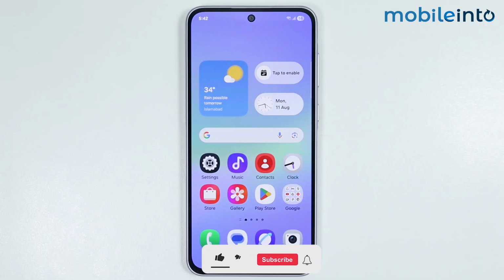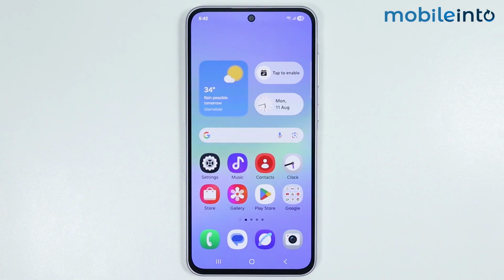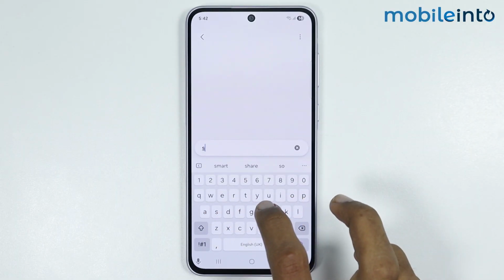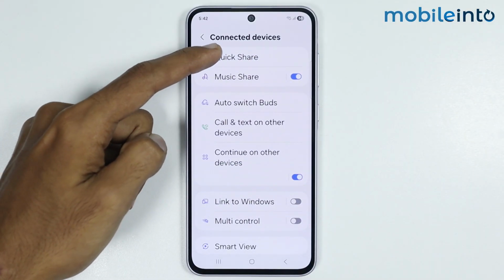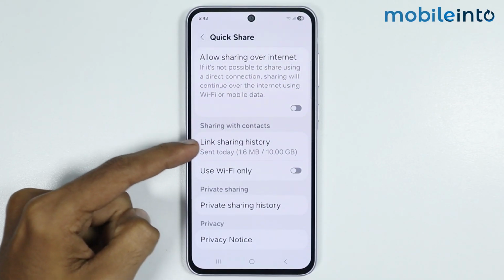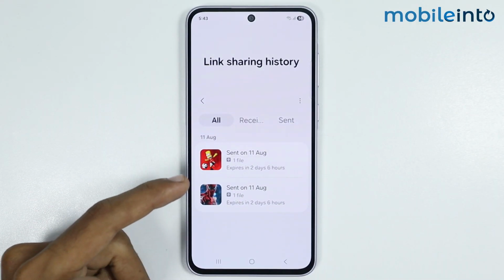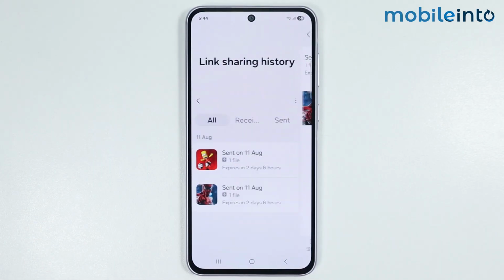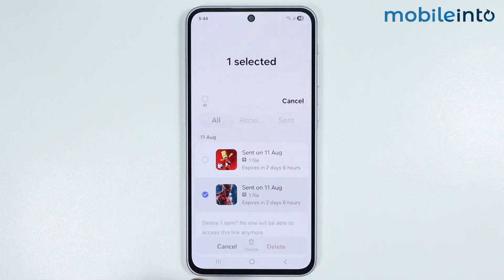[2026] How to Find & View Quick Share Link Sharing History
In this video, we will learn how you can find and view your Quick Share link sharing history. If you want to check previously shared files, track sent links, or manage Quick Share history, follow these simple steps.